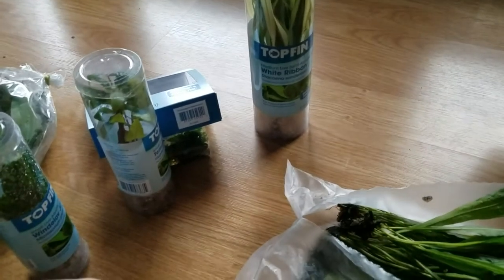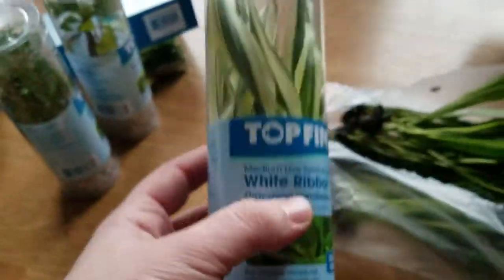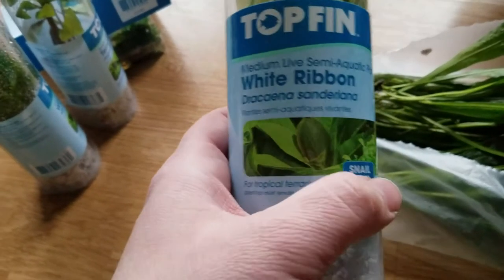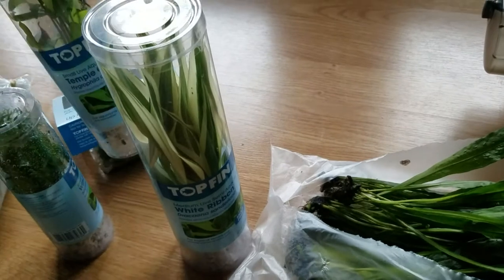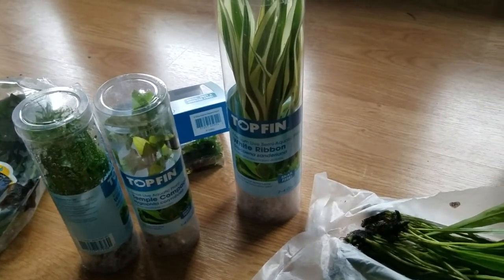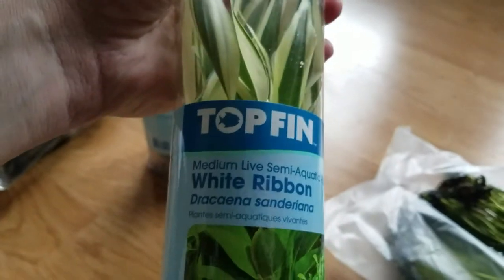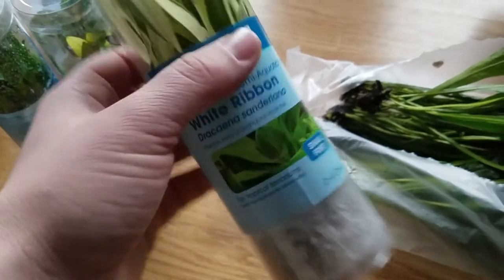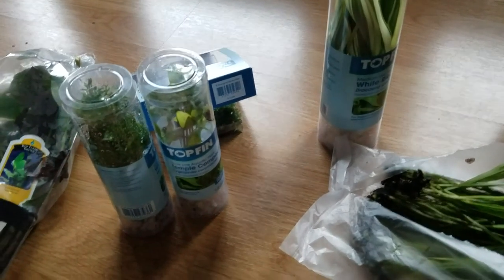Don't be Fooled- White Ribbon Plant is NOT an Aquatic Plant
Sold in big box stores, the white ribbon plant or spider fern, is often displayed in the planted aquarium section. However, it is NOT an aquatic plant, it simply withstands water for several weeks before dying, and the roots ( like nearly all plants), can be grown in water or clay pellet substrate.